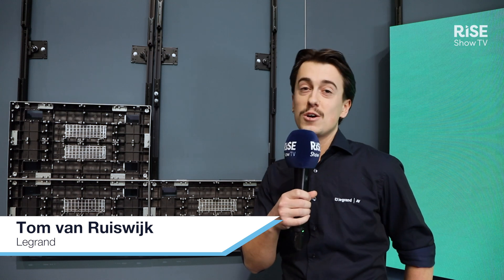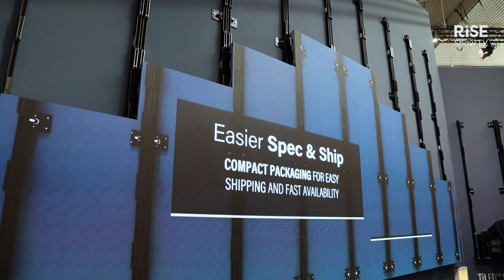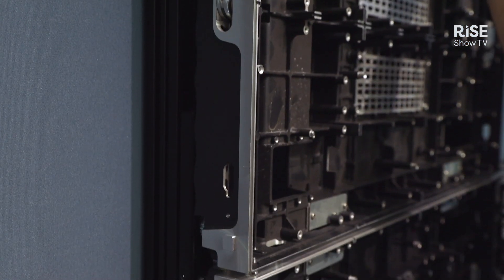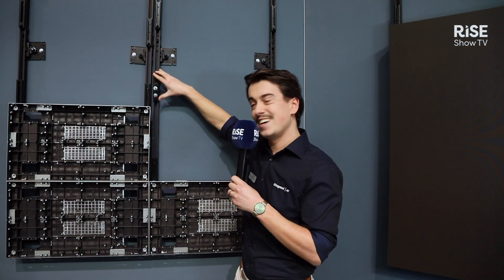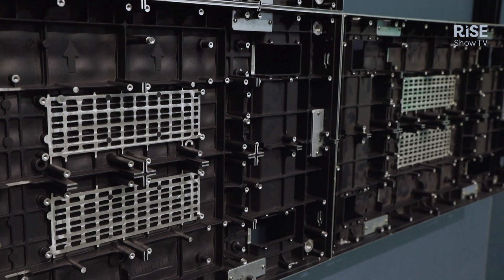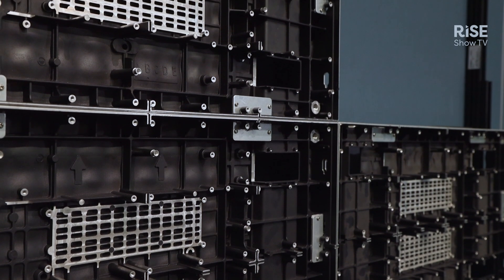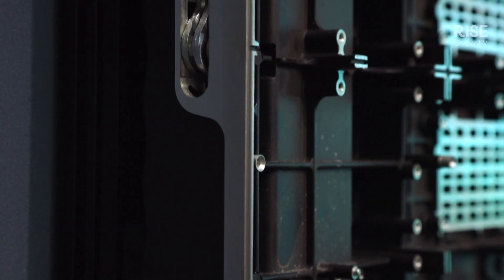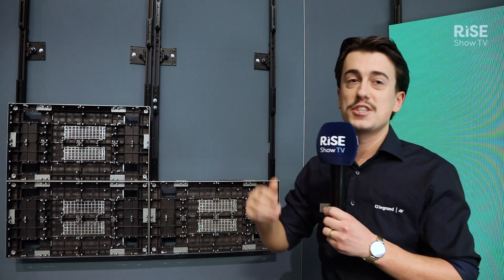Legrand's Chief LED Universal mounts showcased | Tech demo | ISE 2025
Discover the Chief LED Universal mounts compatible with over 90% of 27-inch panels. Tom van Ruiswijk highlights the innovative vertical mounting system with adjustable X-Y and Z-axis features for efficient and easy installation, requiring fewer wall screw holes, making them perfect for any AV integration.